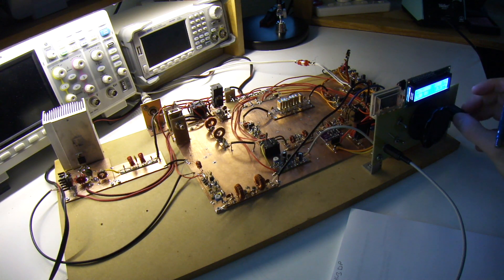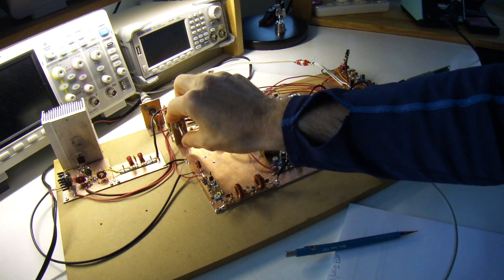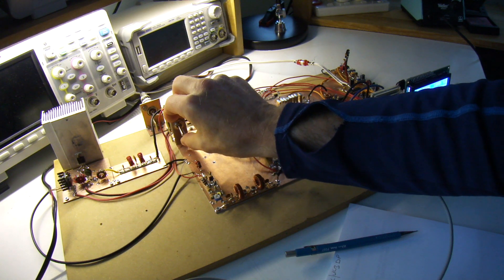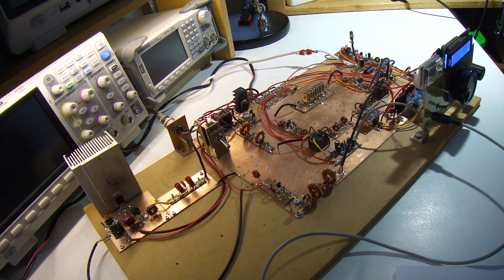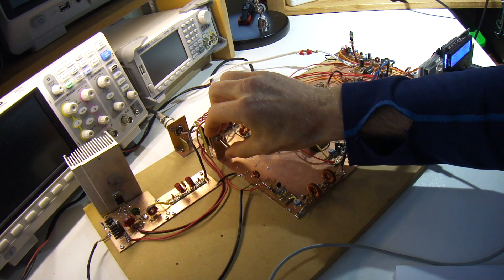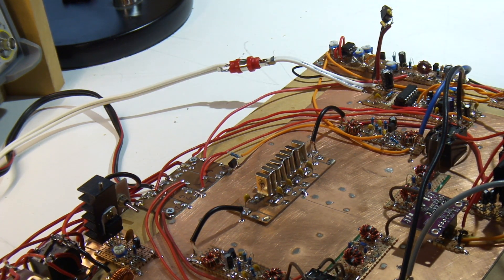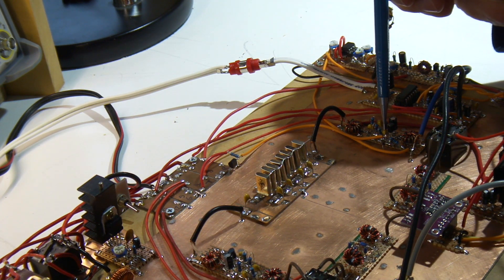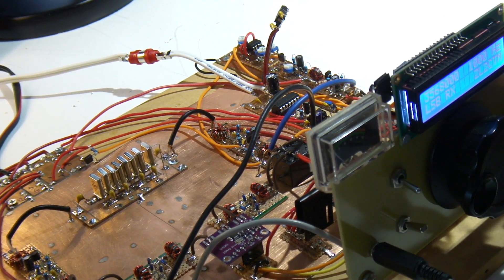New Zealand - Australia QRP Contact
Short video looking at a trans-Tasman QRP contact. The nearest Australian coast is approx. 2225 km away (Sydney). Thanks to VK4ALK, VK3DP and co.

The end of the video also looks at the final AGC configuration.